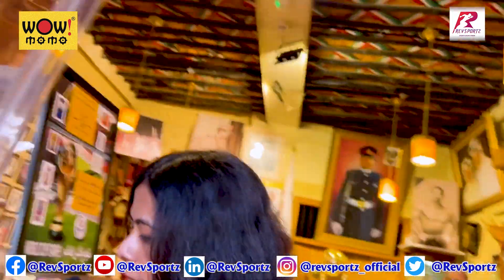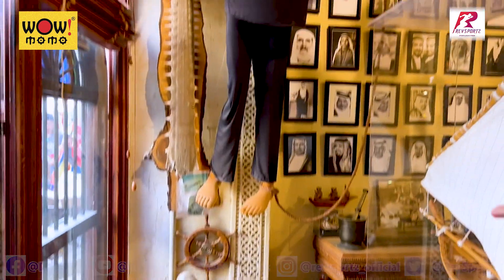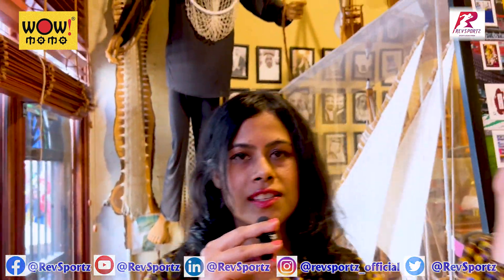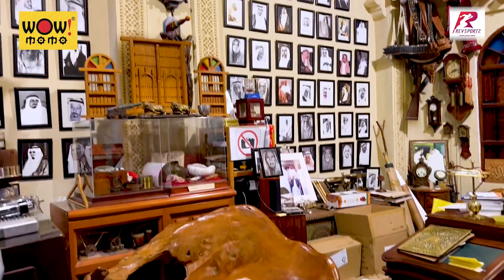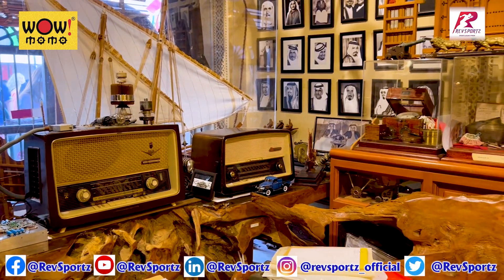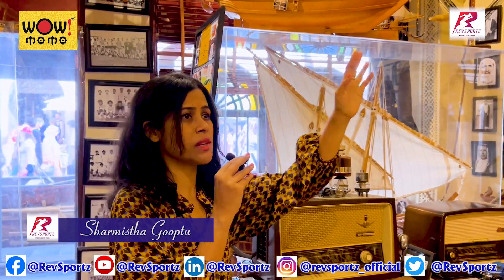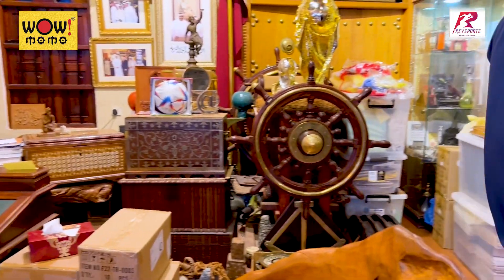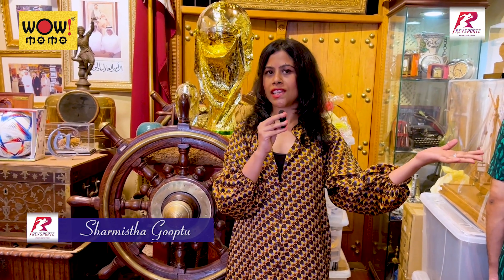Here's Sharmistha Gooptu at Souq Waqif, giving you detailed insights on Qatar's history.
Qatar has rich history in maritime trade as it has been one of the largest exporters of pearls! Here's @sharmisthagoop2 at Souq Waqif, giving you detailed insights on Qatar's history.